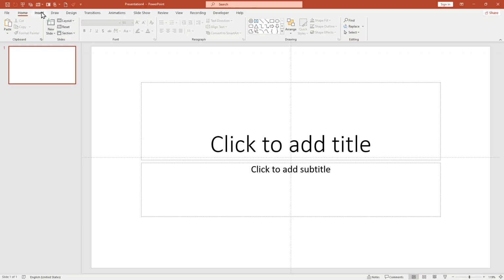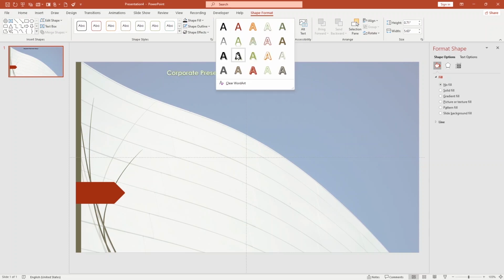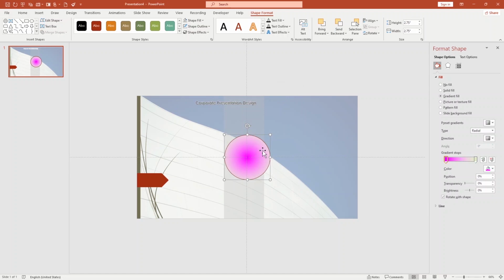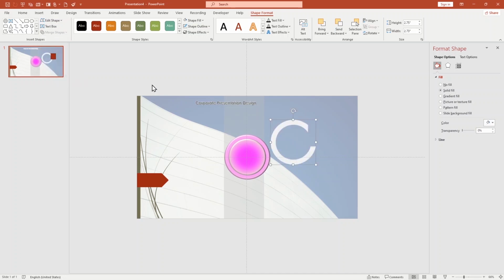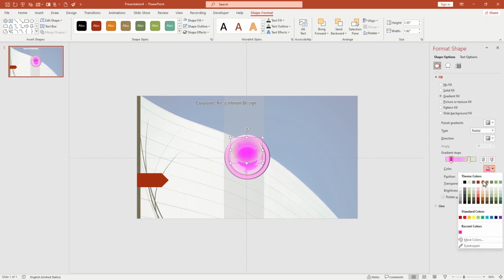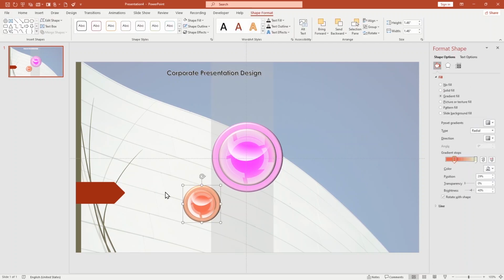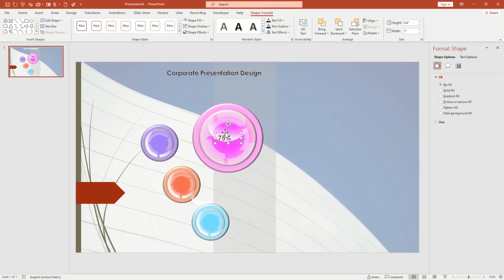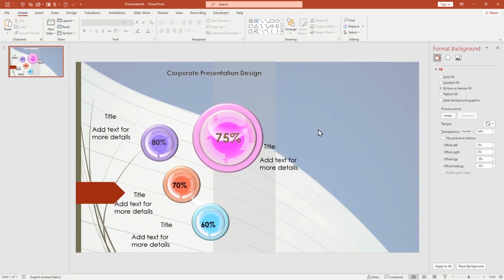Corporate Presentation Design in PowerPoint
Are you looking for a way to make your corporate presentations stand out? Check out this video and learn how to create stunning presentation designs in PowerPoint with ease. From choosing the right fonts and colors to adding animations and transitions, I'll walk you through all the tips & tricks you need to know! Make sure your next presentation is one that your audience won't forget quickly.